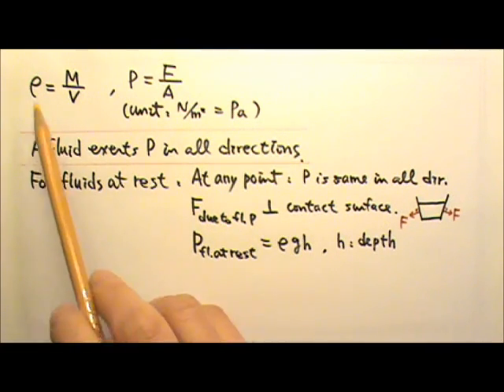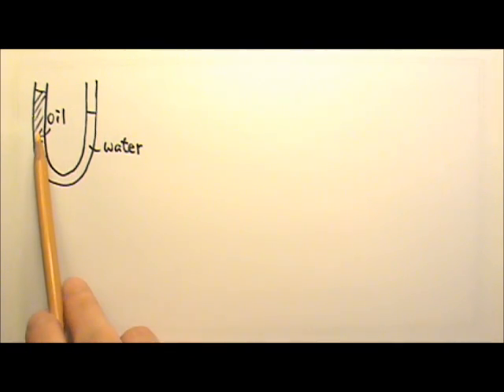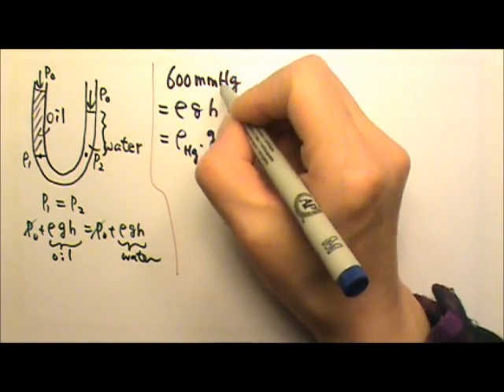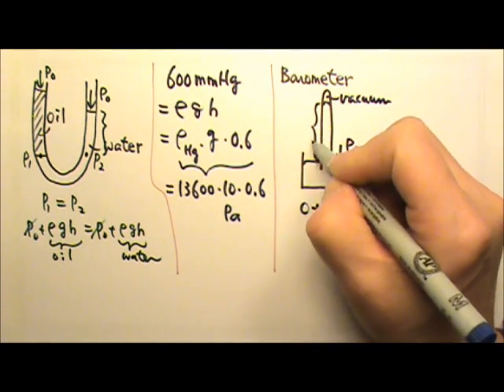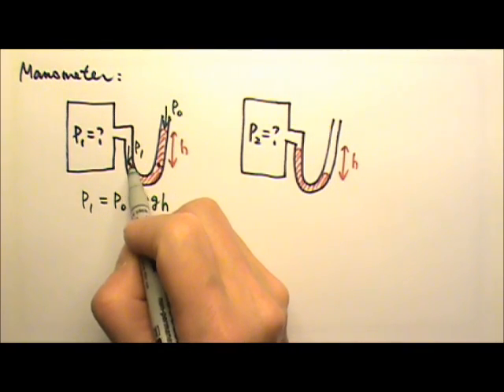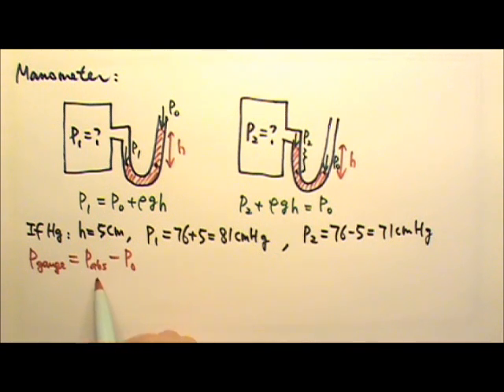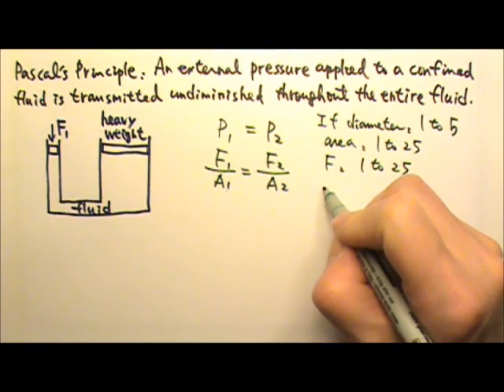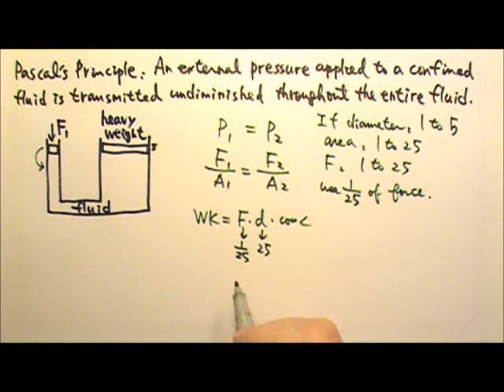AP Physics 1: Review: Fluid Mechanics 1: Pressure by Fluid at Rest